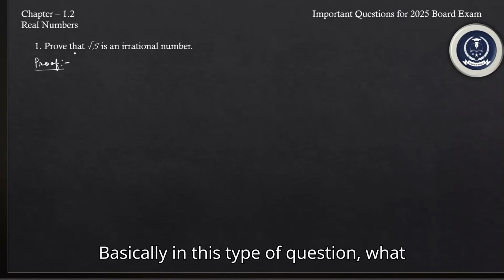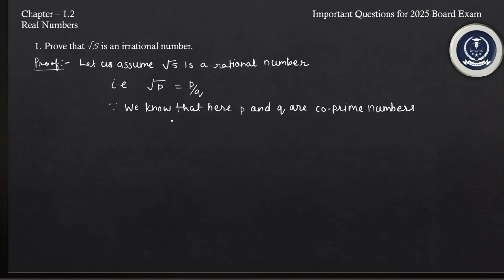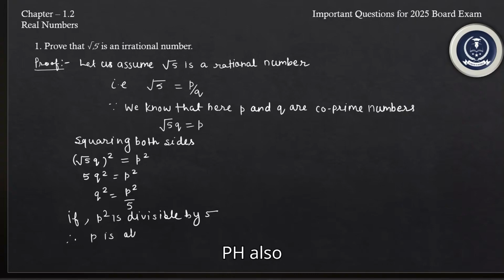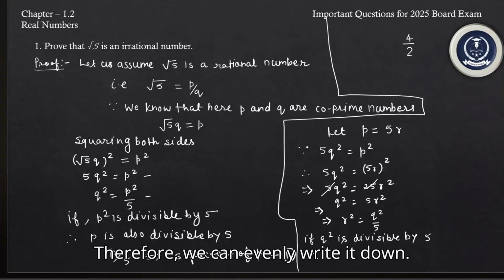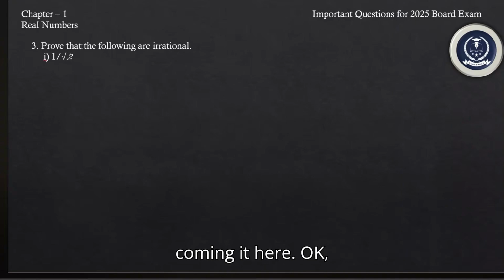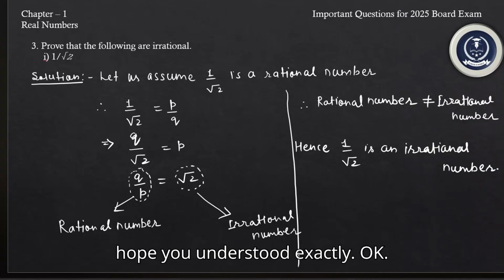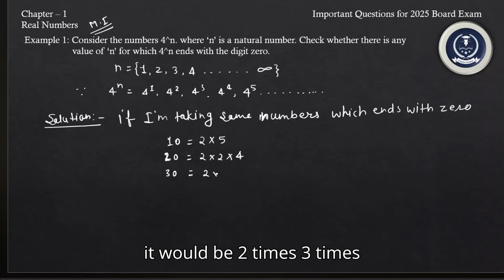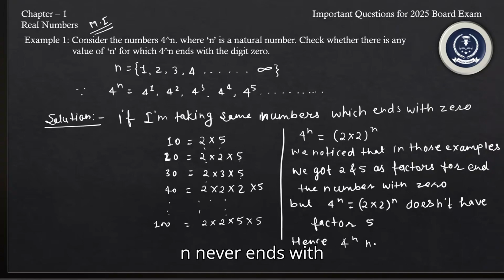"Class 10th Real Numbers | Board Exam 2025 | Full concept and Important Questions | Score 100%"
Class 10th Math Real Numbers (Real Numbers Chapter full Explanation) | CBSE Board Exam 2025